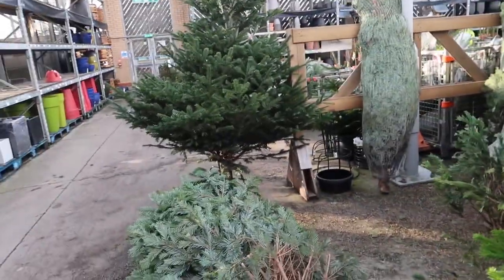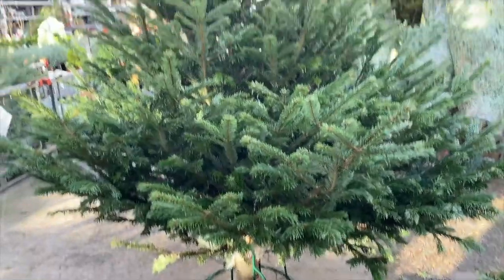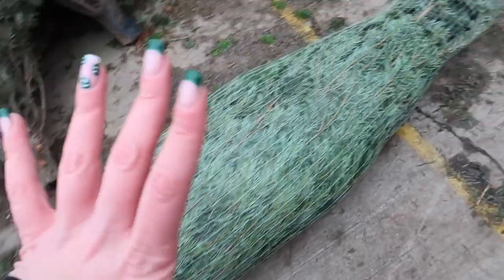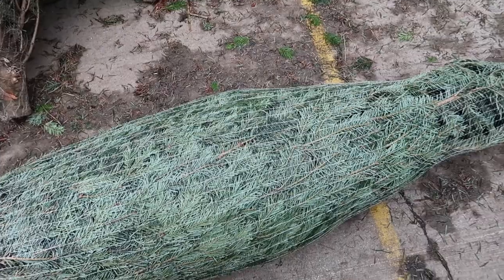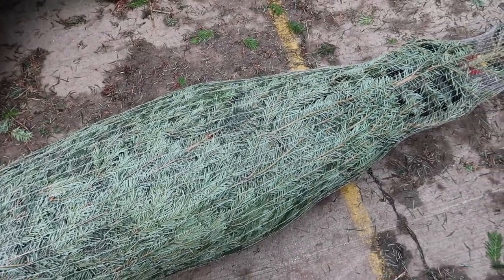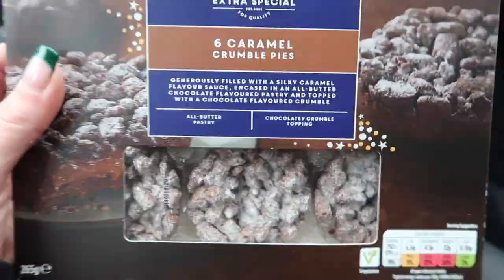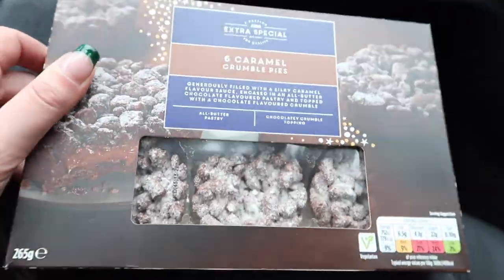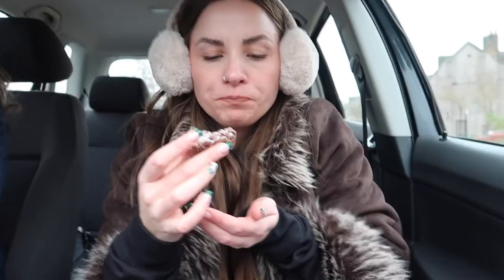Jingle bell ball & getting the Christmas tree!!!! | Vlogmas ep 3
hey loves, sorry this one is a week late.

So this Vlogmas ep is from when I went to Jingle bell ball to see Justin Bieber eeeeekkkkkk & we also went a bought our Christmas tree wooo
lots of luv,
sorrel xxx

Subs: 3.02K